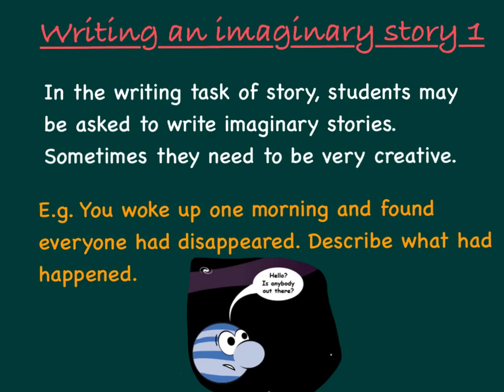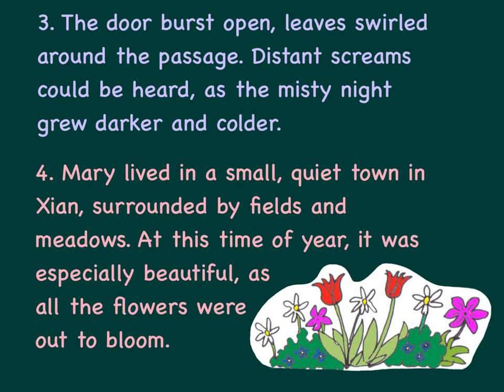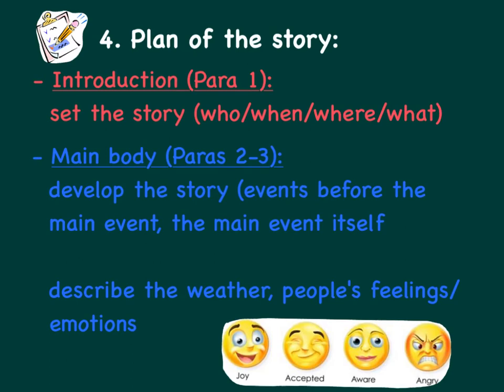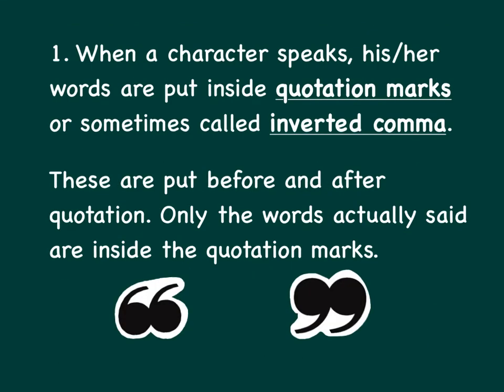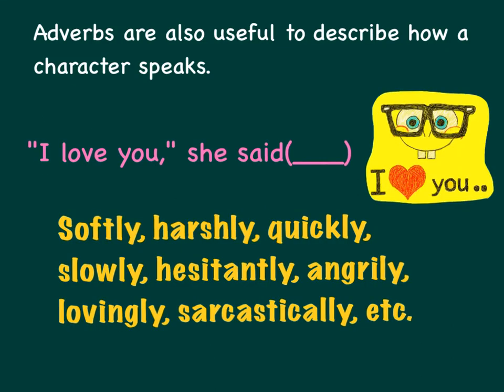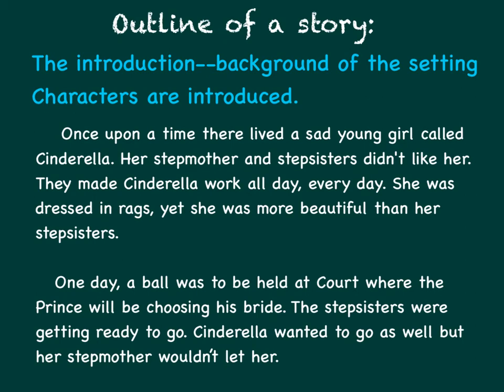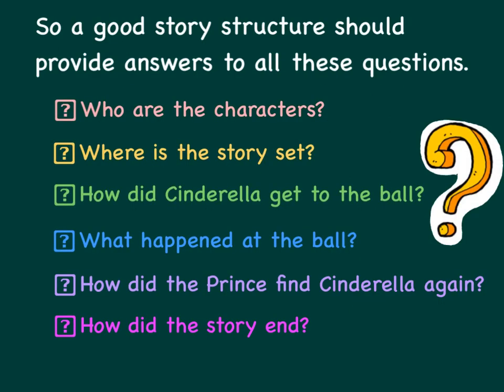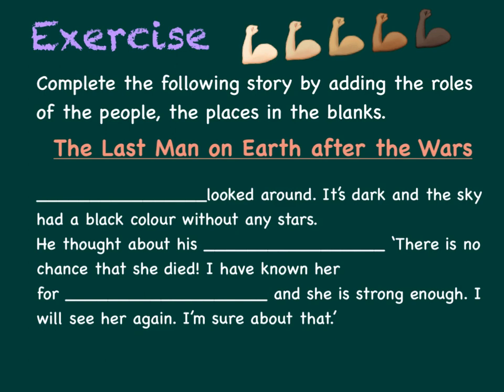中三英文_下學期_Writing Skills（寫作技巧）_Writing an Imaginary Story（1）